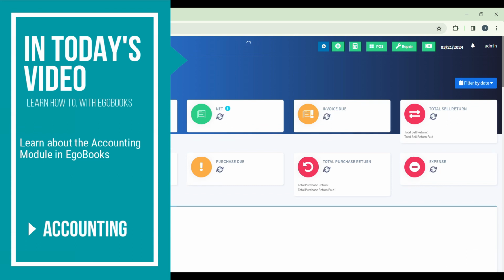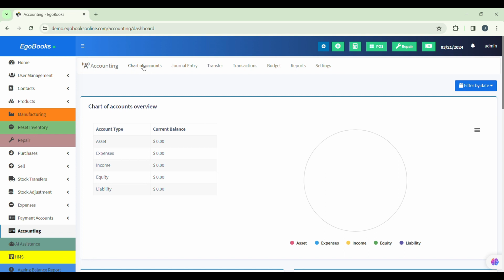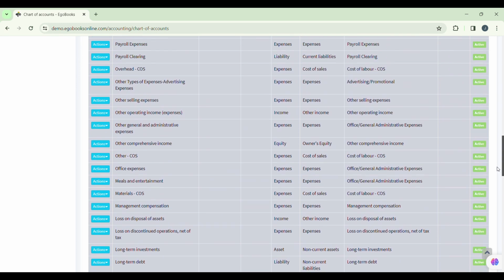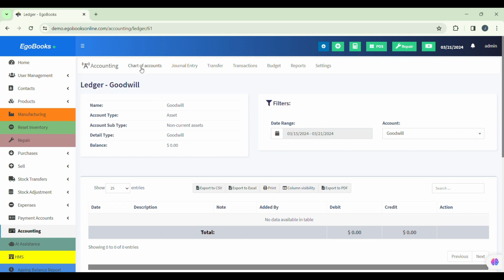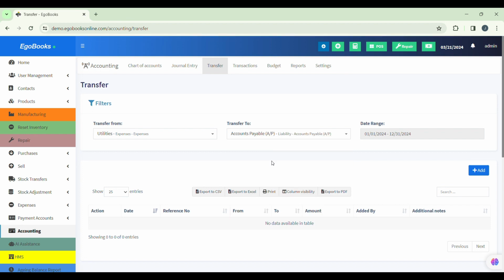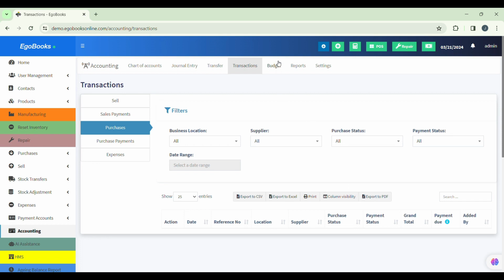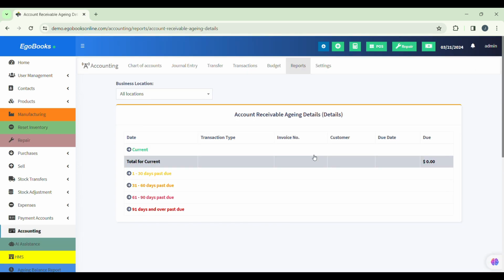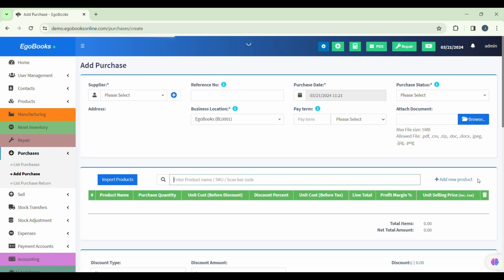Accounting explained in EgoBooks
In the accounting aspect of EgoBooks comprises of the assets, expenses, the income the equity and the liability which sums up the financial statement aiding when preparing financial statements. It also includes journals (all transactions made), ledgers, transfers (how money was sent, one chooses to transfer from account payables and account receivables), financial reports among others.